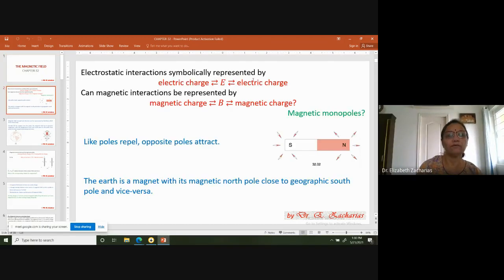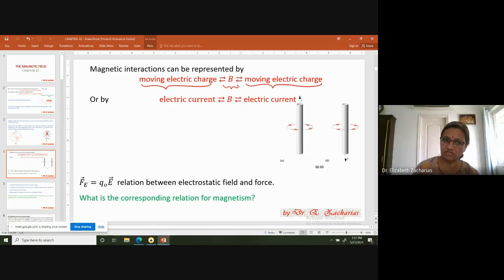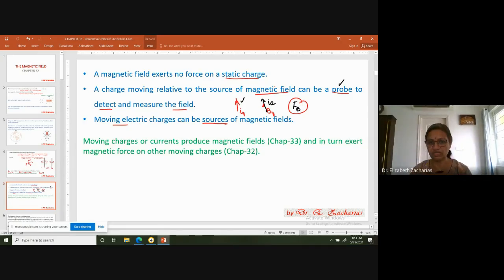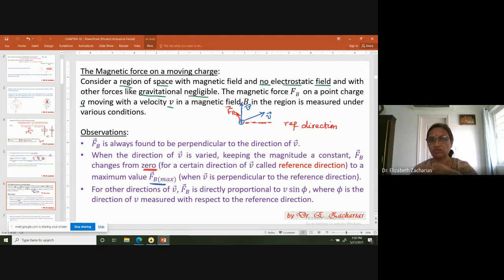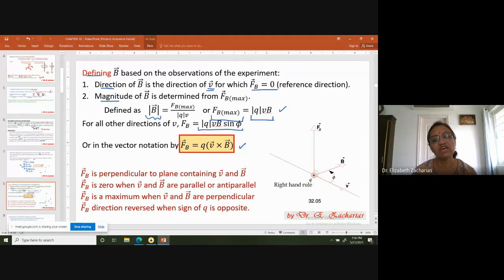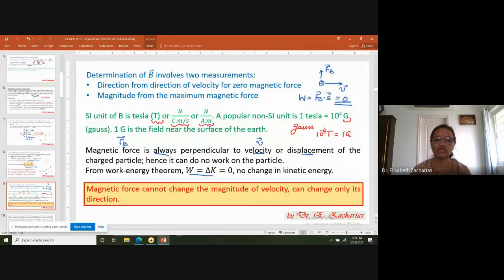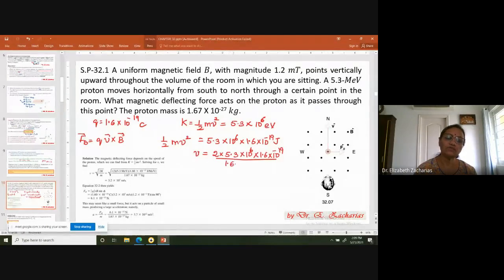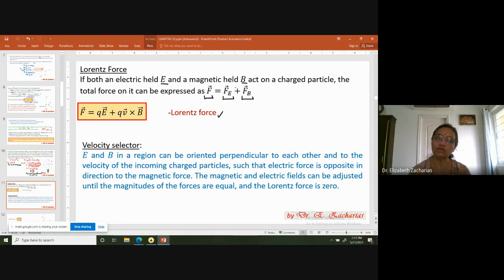Force on a moving charge in a magnetic field